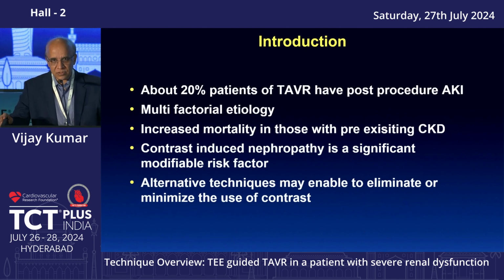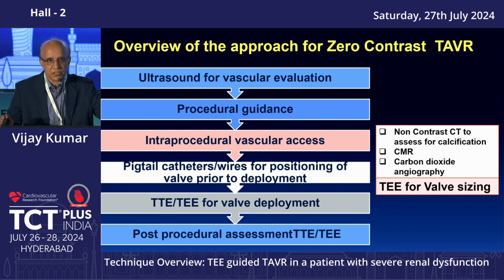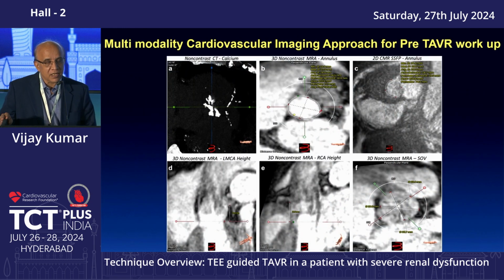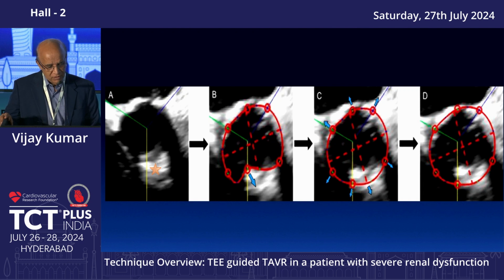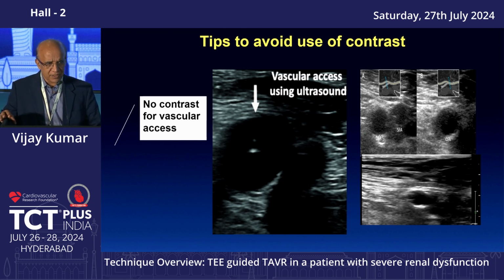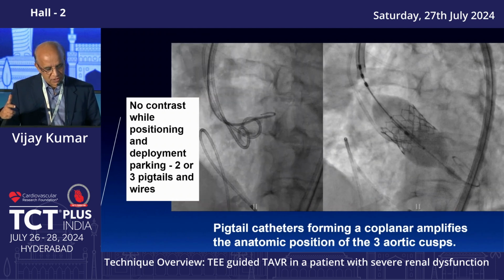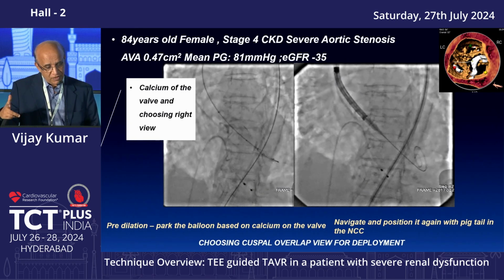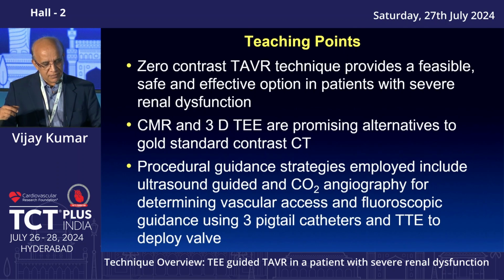TCT Plus India 2024 - 26th - 28th July 2024 Day-2 Live Lecture by Dr.Vijay Kumar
TCT Plus India 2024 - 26th - 28th July 2024 Day-2 Live Lecture by Dr.Vijay Kumar -Technique Overview  TEE guided TAVR in a patient with severe renal dysfunction - Day-2 Hall-2 - HICC Hyderabad.